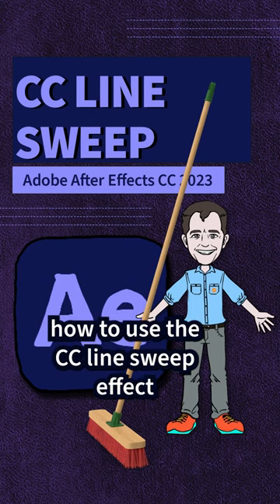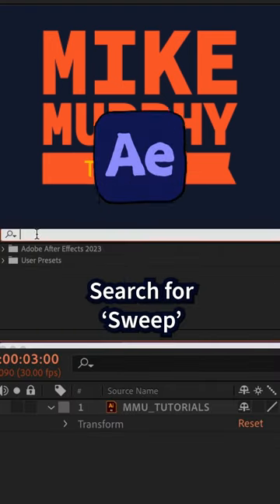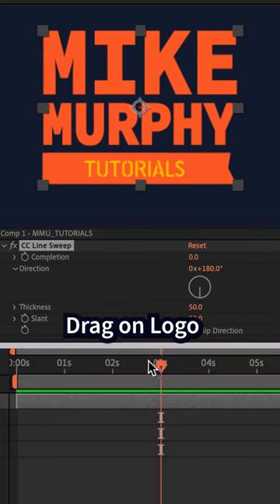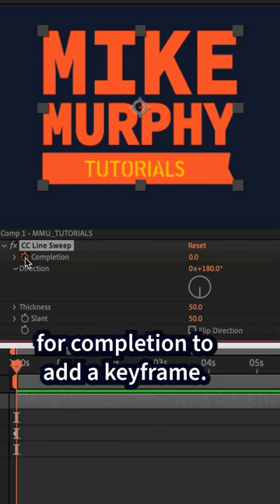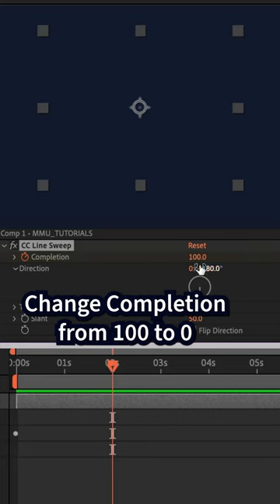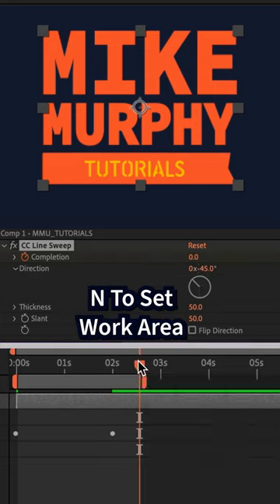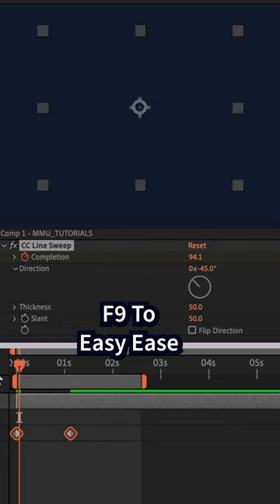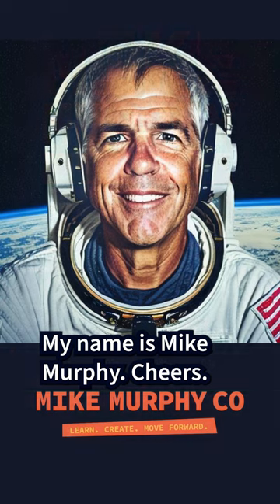CC Line Sweep Logo Animation in After Effects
Adobe After Effects CC 2023: How To Use CC Line Sweep

This tutorial will show you to use CC Line Sweep for a simple wipe-on logo animation in Adobe After Effects.

How to Show Add Expressions in After Effects (example in tutorial):
1. Create a new composition
2. Add logo or graphic
3. Select Logo Layer
4. Go to ‘Effects & Presets’ panel (Window…Effects & Presets)
5. Search for ‘CC Line Sweep’
6. Click on effect and drag on layer
7. Go to ‘Effect Controls’ panel
8. Drag CTI (Play-head) to beginning of the Timeline
9. Click on the stopwatch next to Completion
10. Change ‘Completion’ value to 100
11. Drag the CTI to 1 or 2 second mark
12. Change ‘Completion’ to 0
13. Change ‘Direction’ to -45
14. Move keyframes closer together to speed up or further apart to slow down
15. Select both keyframes and press F9 to Easy-Ease
16. Tap Spacebar to preview